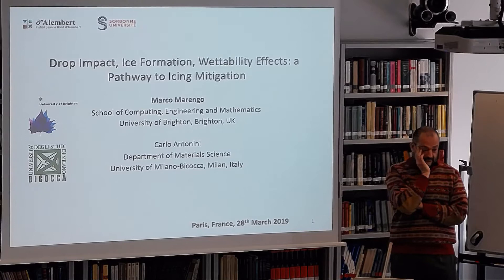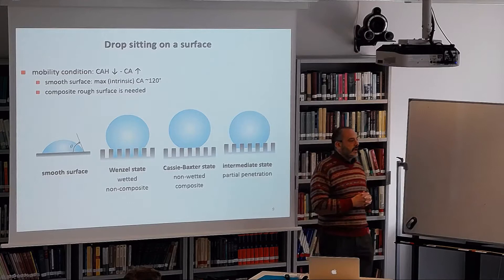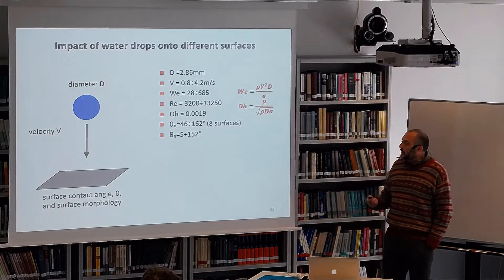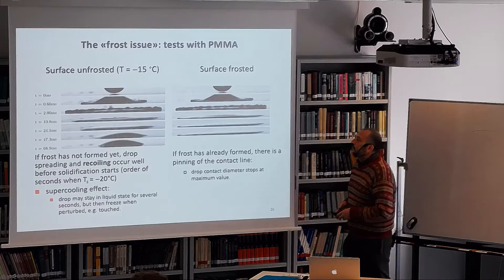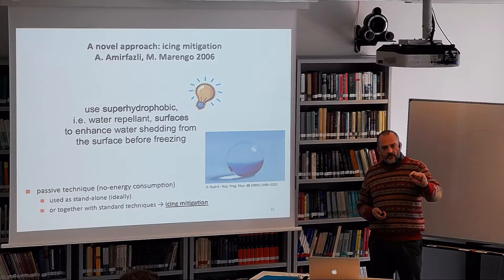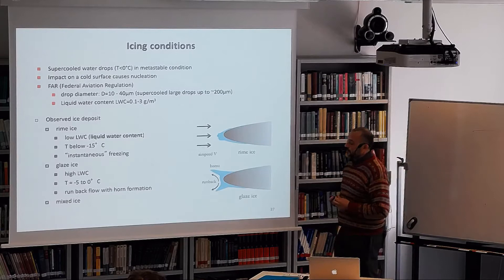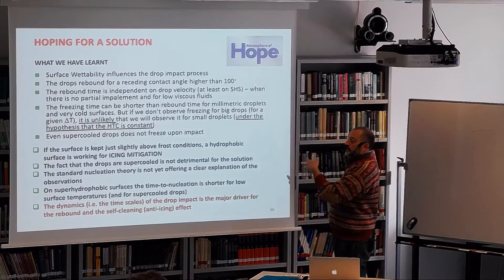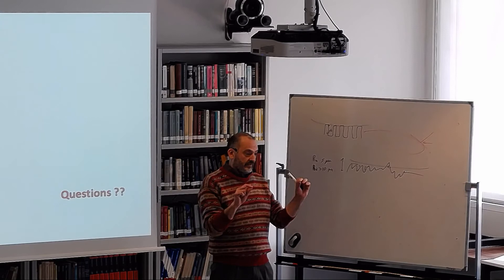[Séminaire général] Marco Marengo (University of Brighton, United Kingdom)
Marco Marengo (University of Brighton, United Kingdom).
Title : Drop Impact, Ice Formation, Wettability Effects: a Pathway to Icing Mitigation.